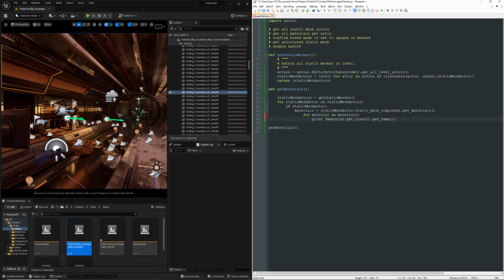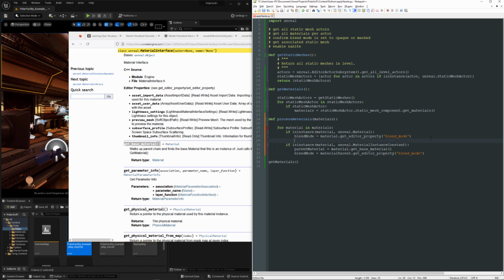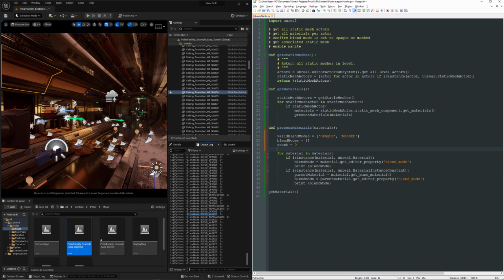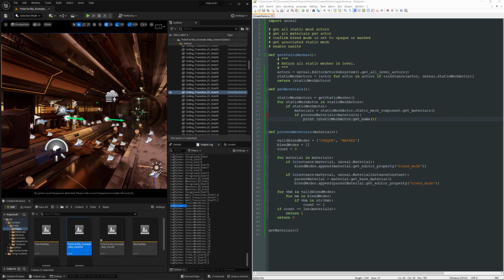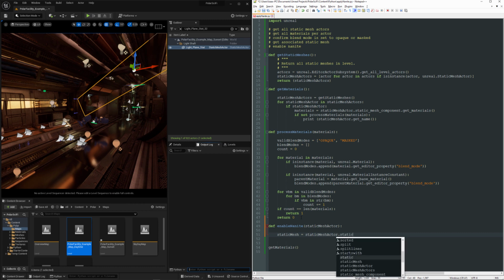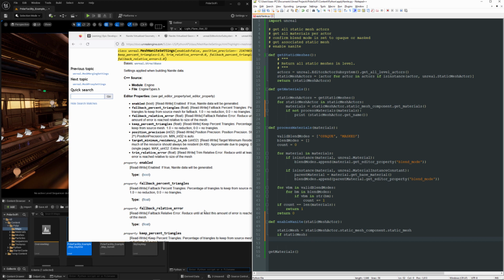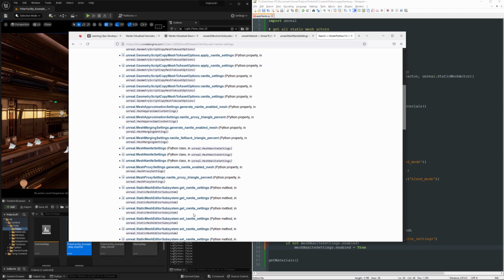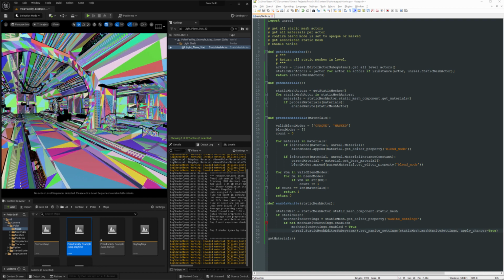Enable Nanite Python - 02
This 2 part series covers the process procedurally enabling Nanite on all valid static meshes present in a level using the Unreal Python API.  As of 5.1, Nanite is only available for use with materials with specific blend modes.  This code gathers all static mesh actors in a level, evaluates blend modes on all assigned materials, and enables Nanite on valid static meshes.